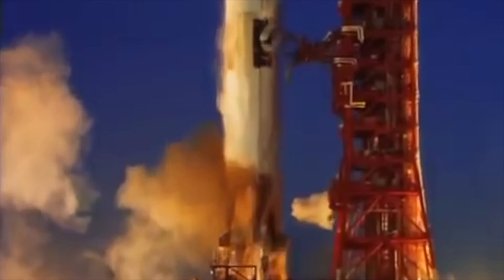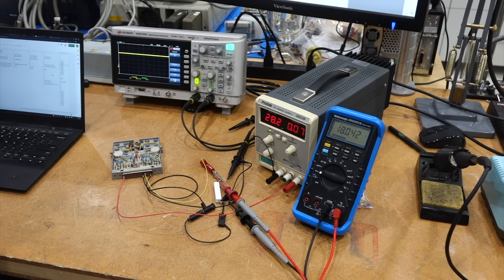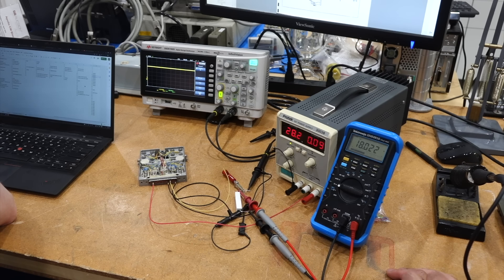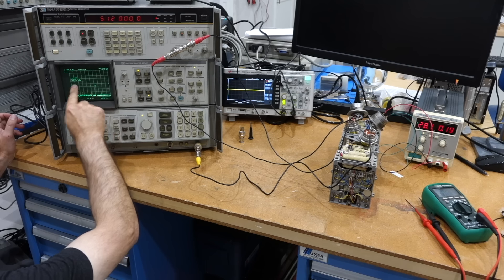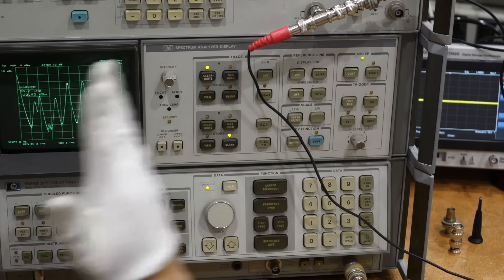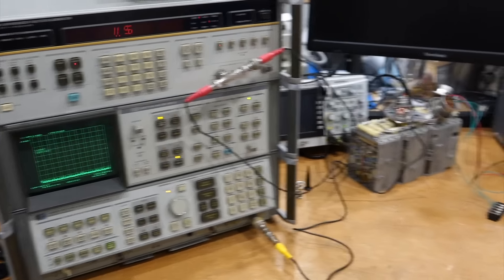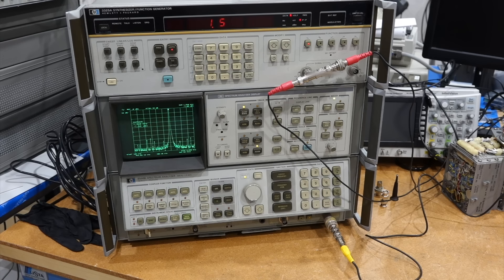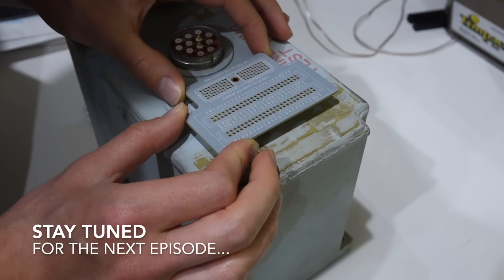Apollo Comms Part 20: Pre-Modulation Processor Power Up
We power up the Apollo Pre Modulation Processor for the first time.

00:00 Intro and recap of previous episodes
02:05 Turning on the power supply module
04:28 Turning on the PM subcarriers
08:48 Turning on the FM subcarriers
10:34 Scientific data channels
12:42 Revisiting the PM subcarriers
15:51Apollo control panel switches
18:30 Next step: replicating the Command Module control panel